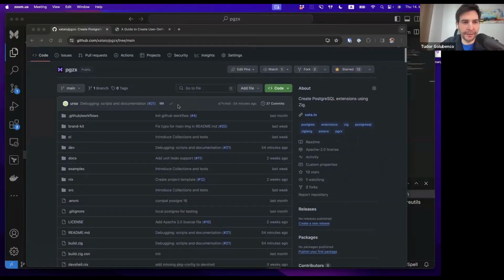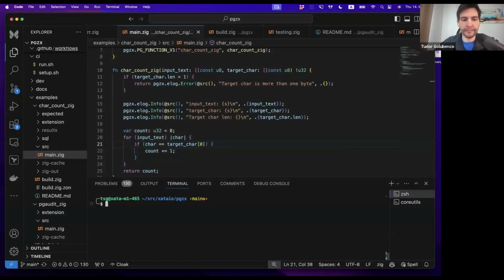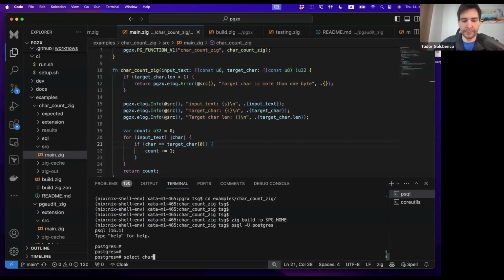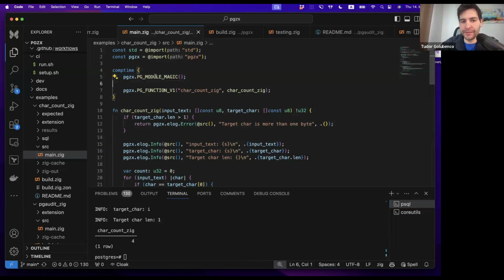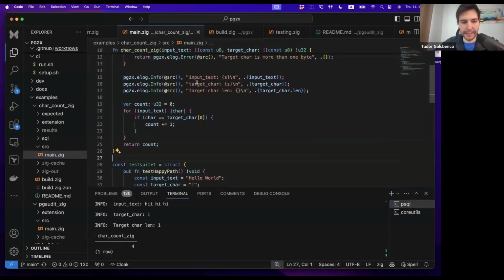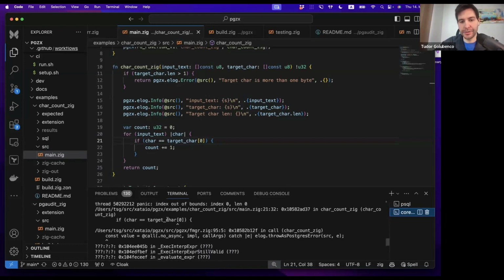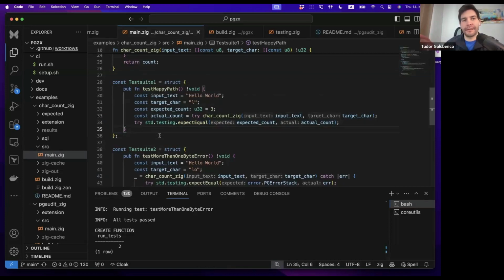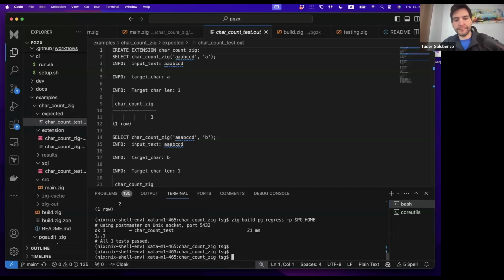Demo: pgzx - Build PostgreSQL extensions in Zig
This is a demo showcasing pgzx, an open-source library developed by Xata for creating PostgreSQL extensions using Zig. Think of it as pgrx for Rust but instead for Zig.

Timestamps
0:00 Intro
1:00 char_count_zig (Hello world sample application)
1:27 pgzx development environment
3:19 comparing zig version code with c version code
5:05 function protection against character counts & empty strings
7:14 running unit tests

To learn more about the pgzx from the makers who built it, check out the full video interview